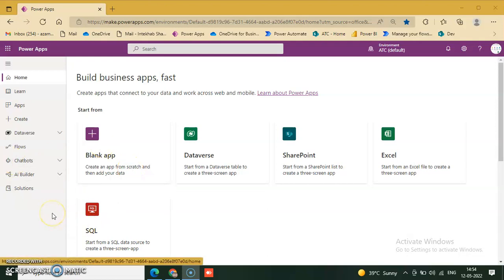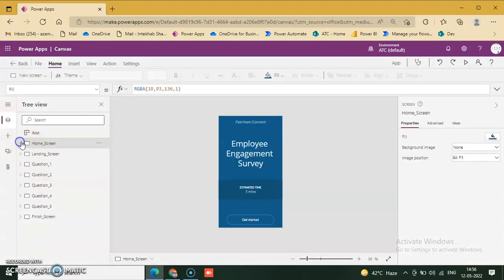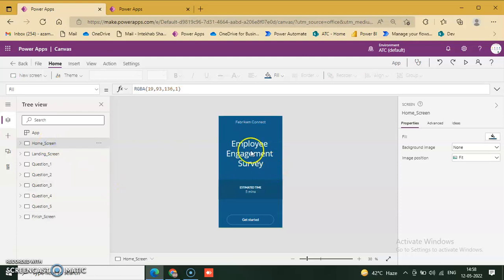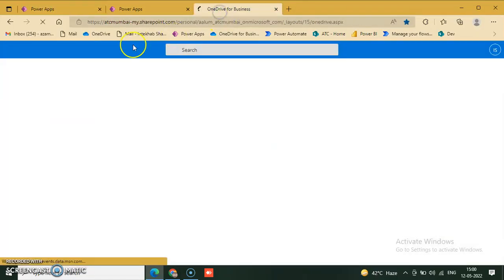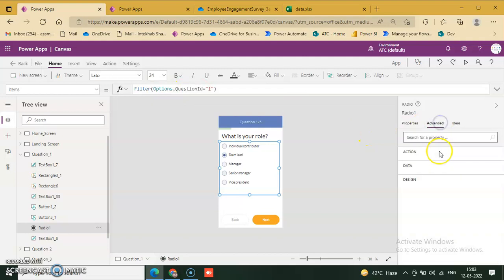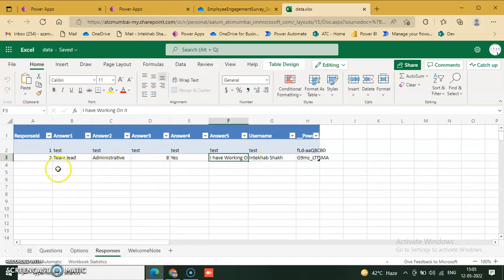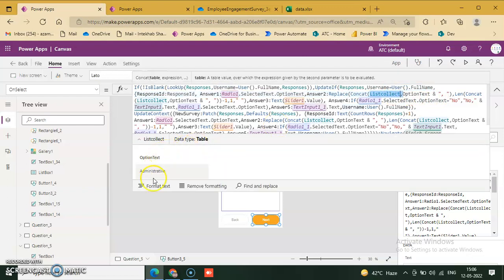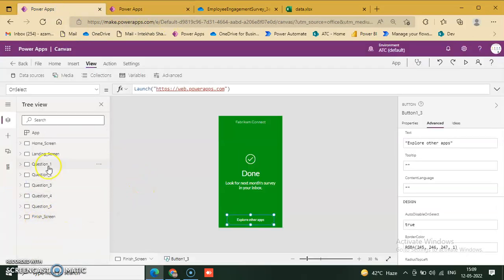Lesson404-Templates-Employee Engagement Survey-Power Apps 1000 Videos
Description-Templates-Employee Engagement Survey-404/1000 Power Apps Videos